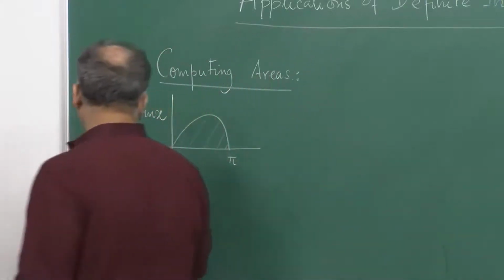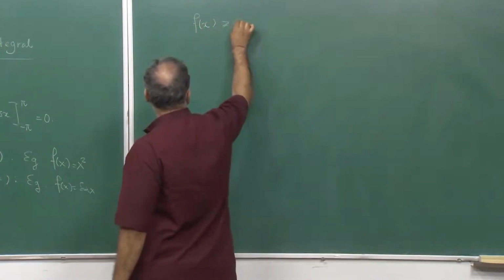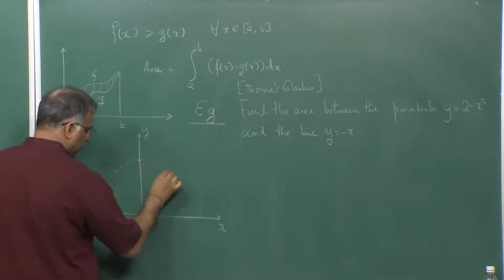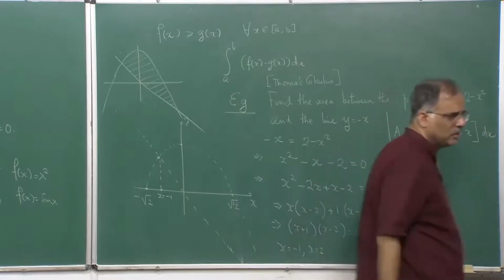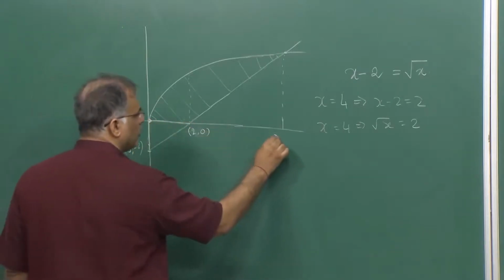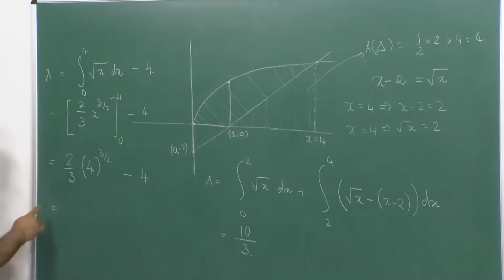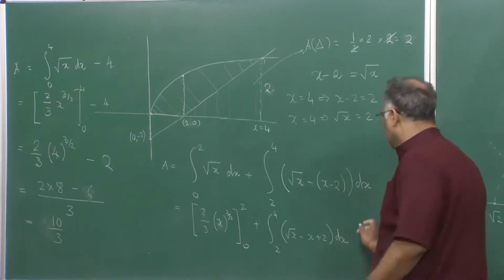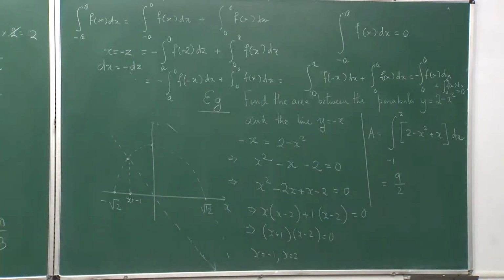Application of Definite Integral-I